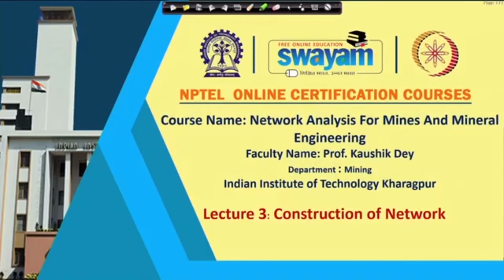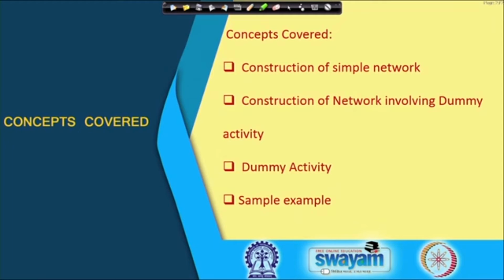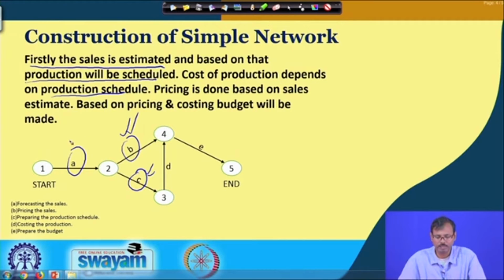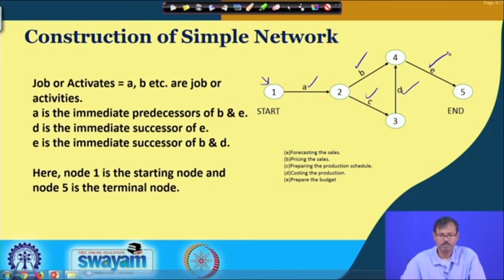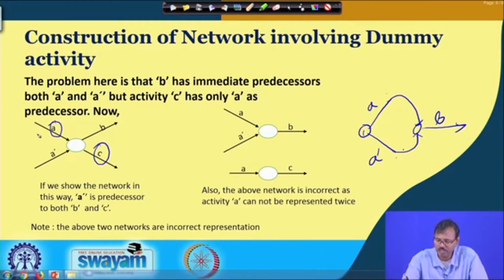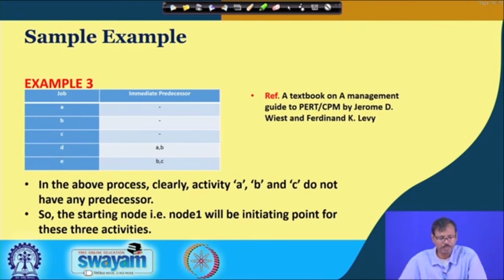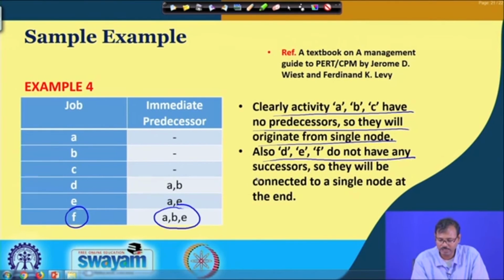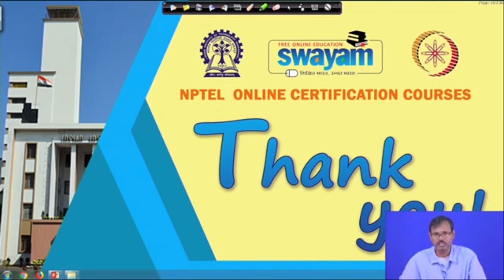Construction of network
Subject:Mining Engineering

Course:Network Analysis for Mines and Mineral Engineering